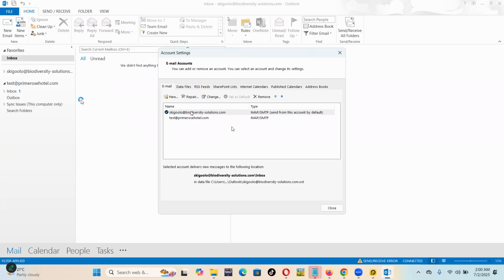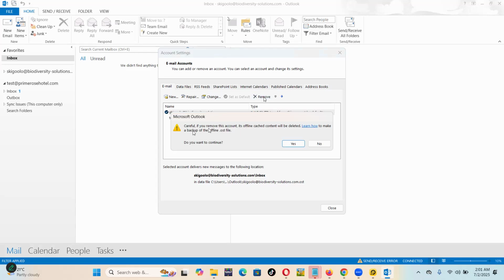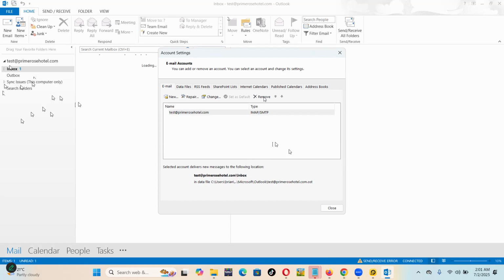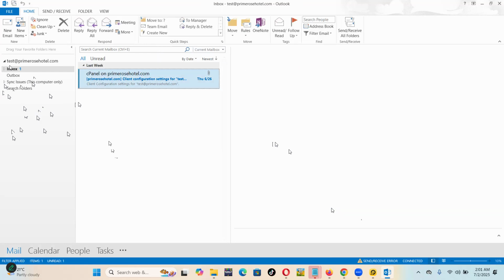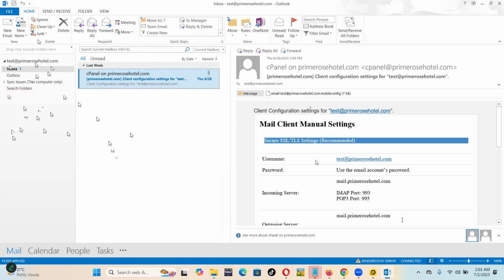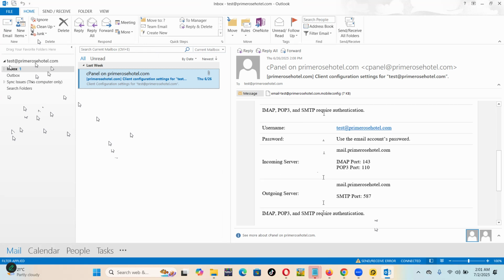How do I delete an Outlook email account from my computer?| How do I remove Outlook profiles from PC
How do I remove an email account from a computer?
In this video, I’ll show you how to completely delete an Outlook email account from your computer — and how to remove the entire Outlook profile if needed.

📌 Whether you’re cleaning up old accounts, switching to a new email, or troubleshooting Outlook issues, this step-by-step tutorial covers:
- How to delete email account from outlook computer windows 10
- Remove account from Outlook mobile app
- Remove account from Outlook 365
- How to delete an email account from Outlook
- can't remove email account from outlook
- Remove Outlook account from Windows 10
- Remove Outlook account from Windows 11
Tips to avoid errors during the removal process
⚠️ Important: If Outlook says you can't remove your default account, you’ll need to create a new profile first — and I’ll show you how to do that too.

💬 Got stuck or have questions? Drop them in the comments and I’ll help you out!